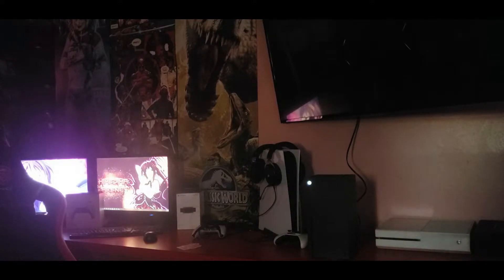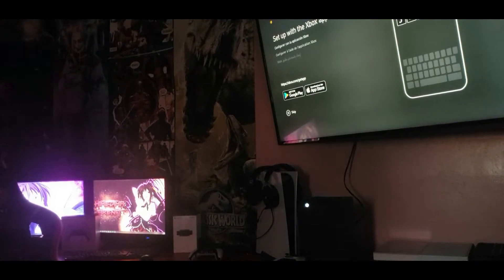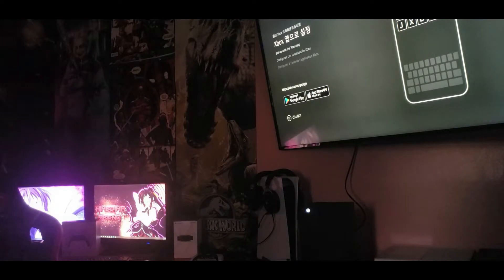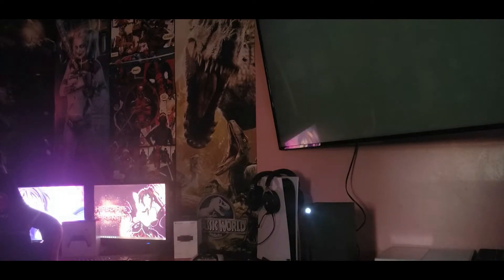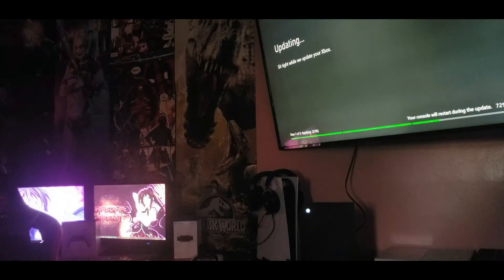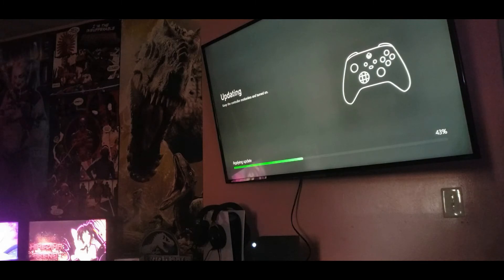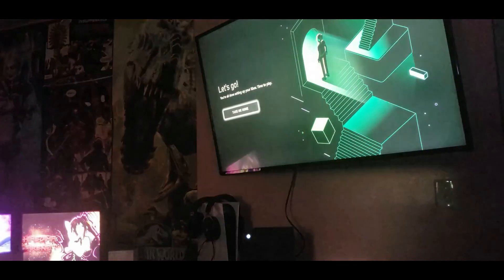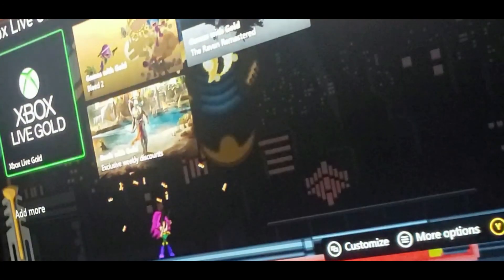Starting Up The Xbox Series X For The First Time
Lets start up the Xbox Series X for the first time, this is a pretty cool experience if you have not gotten to set your own Xbox Series X up yourself yet.

If you enjoy this video be sure to drop a like and leave a comment I enjoy hearing form everyone and don't forget to show your support for my channel by smashing that subscribe button!